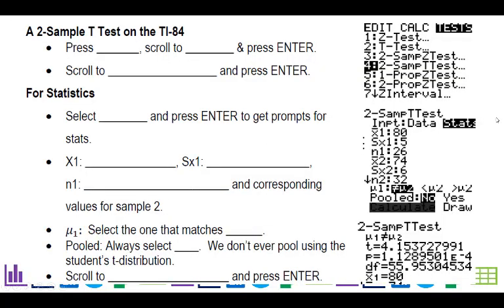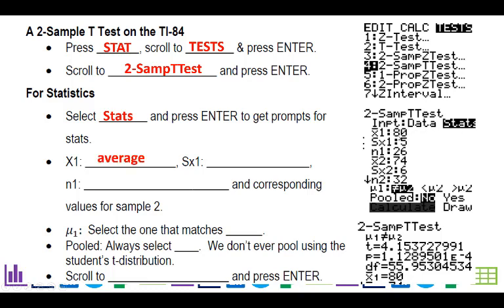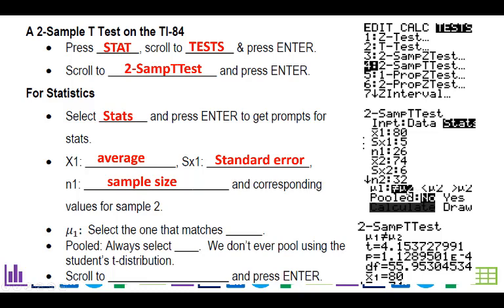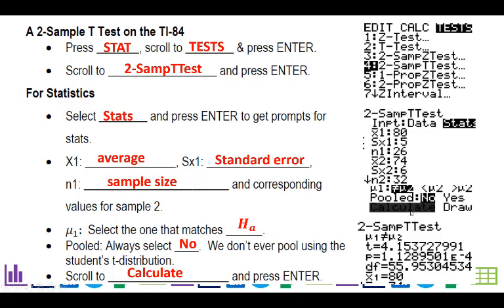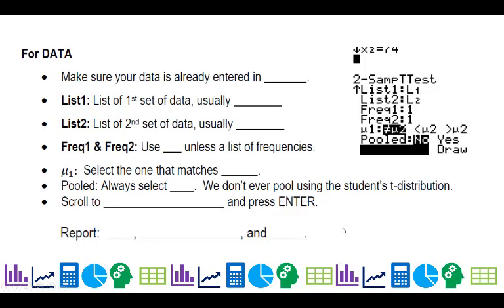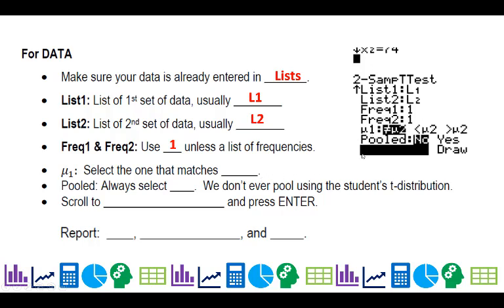Ti 84 2 SampTTest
Running a 2-Sample t Test for the difference of means using stats or data.